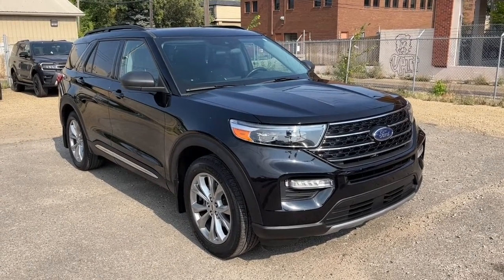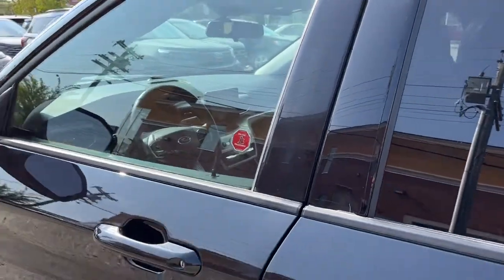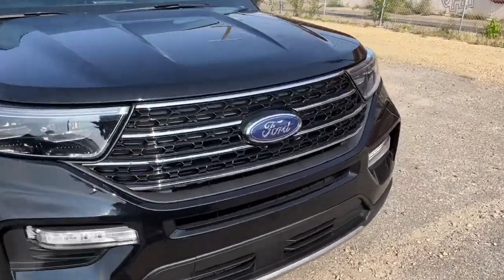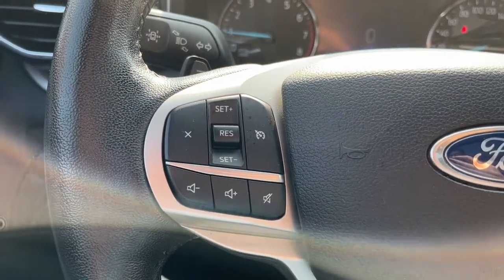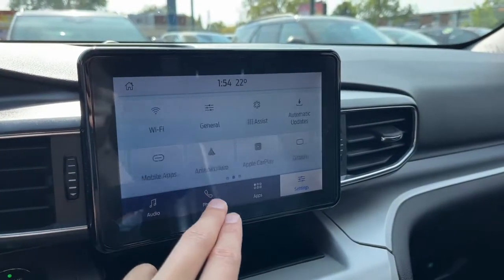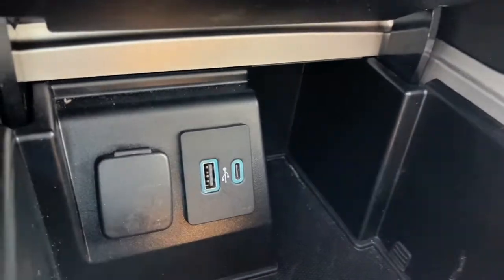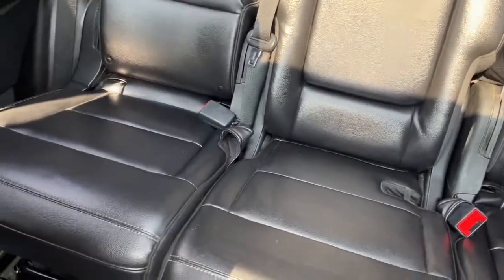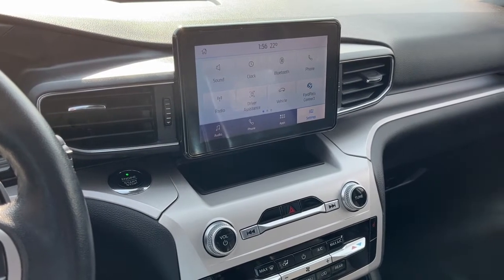2020 Ford Explorer XLT | Waterloo Ford Lincoln